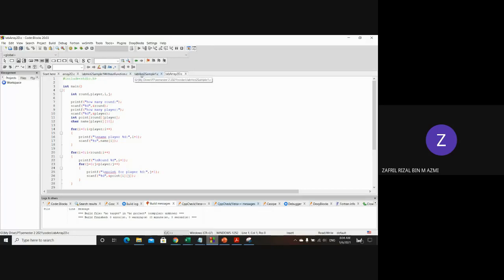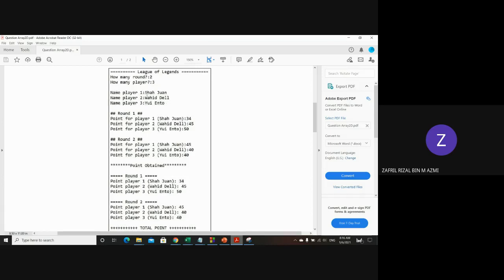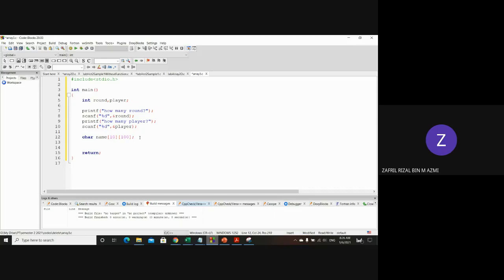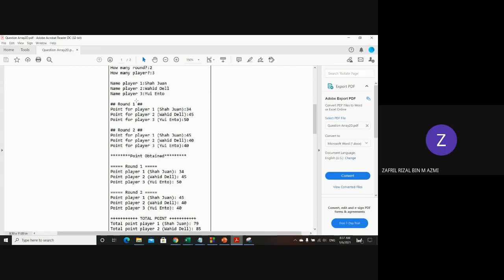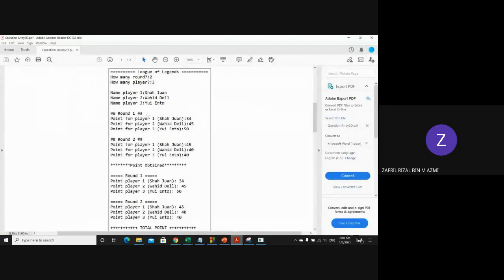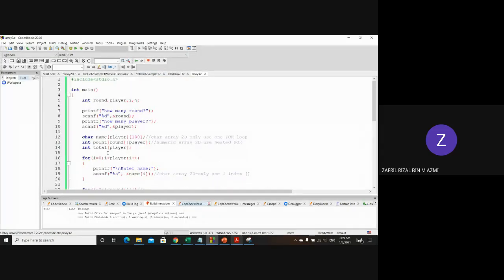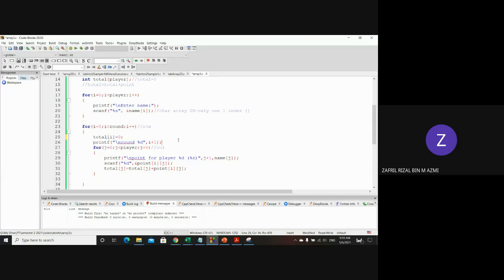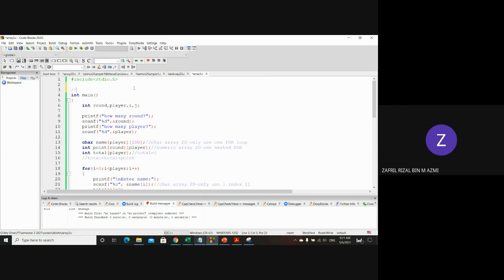ARRAY 2D PASS YEAR QUESTION: DISCUSSION ON SOLUTION